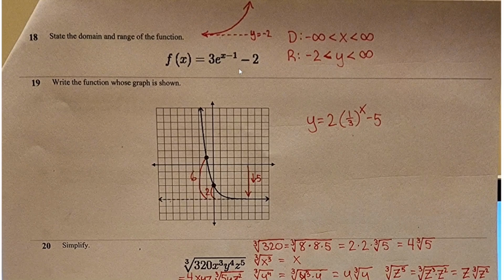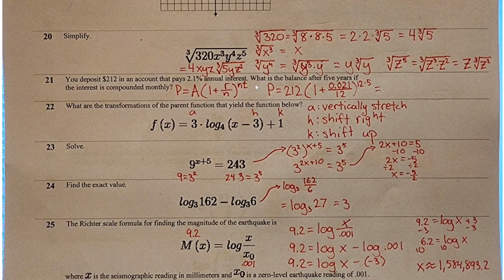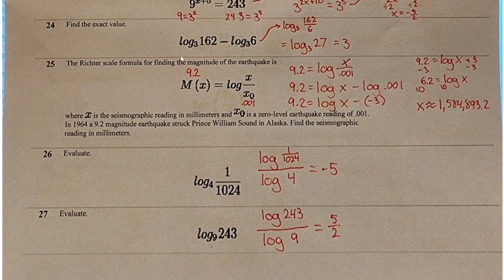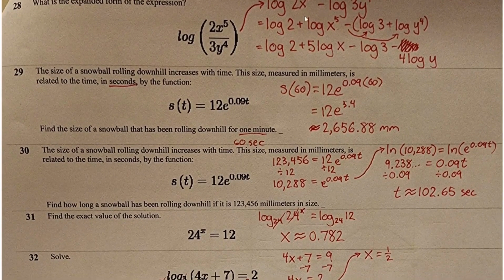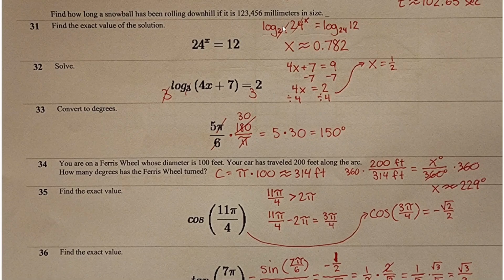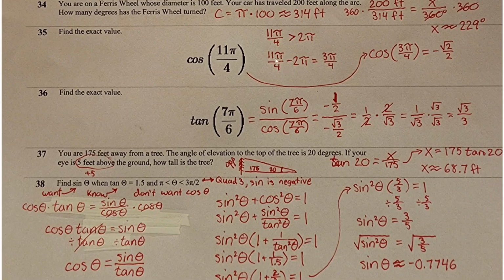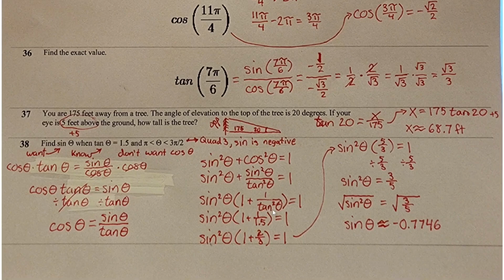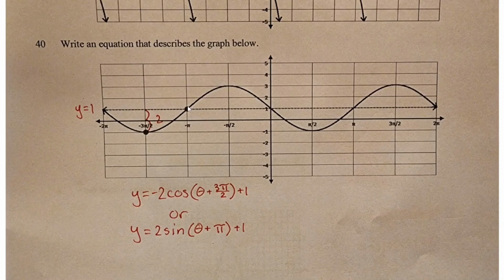Alg 2 Sem 2 HW Help Video Part 2